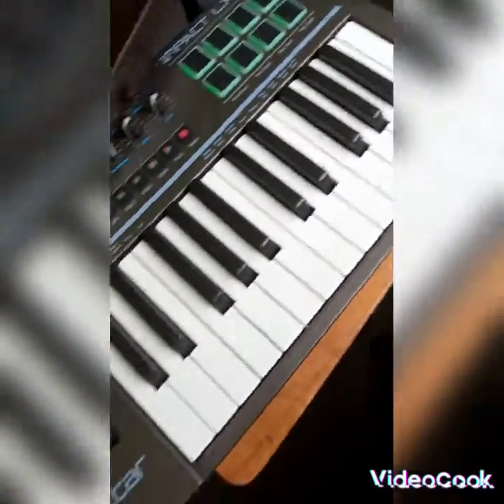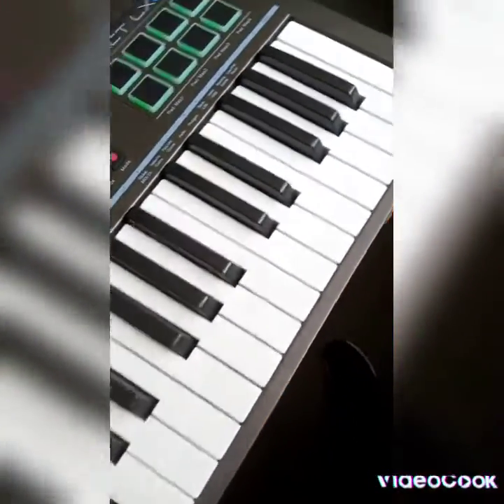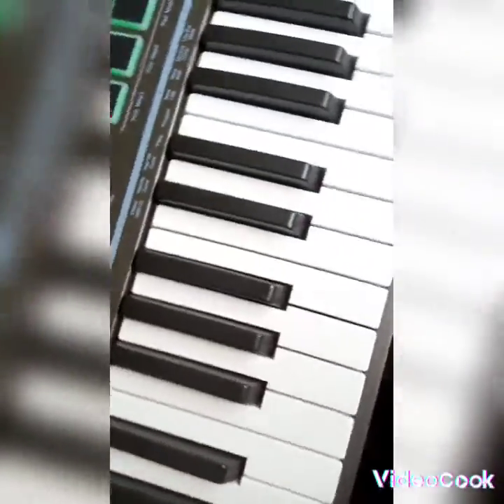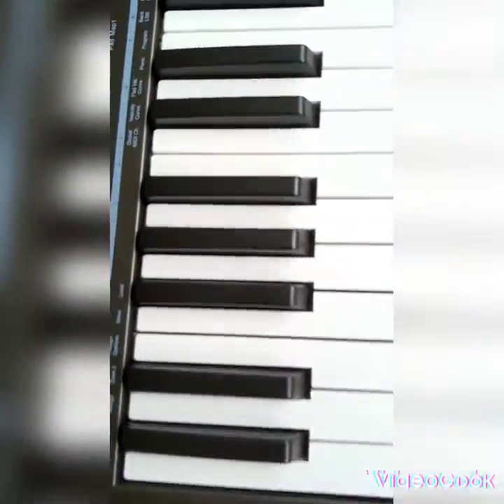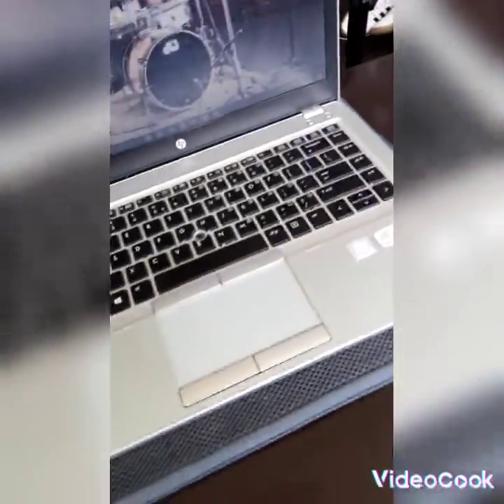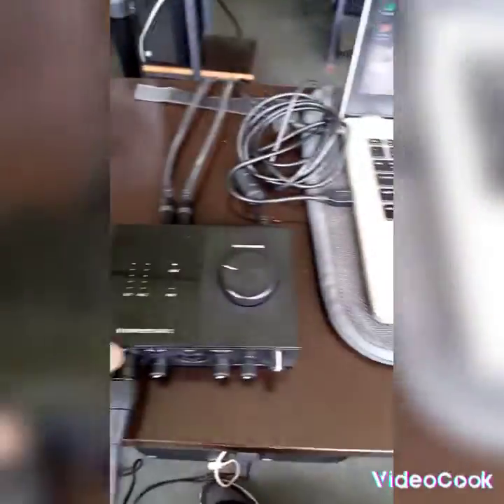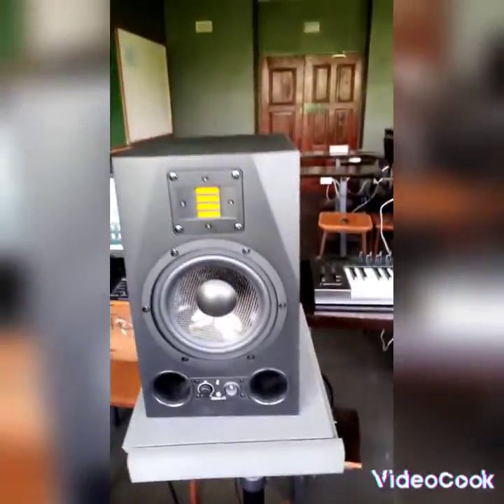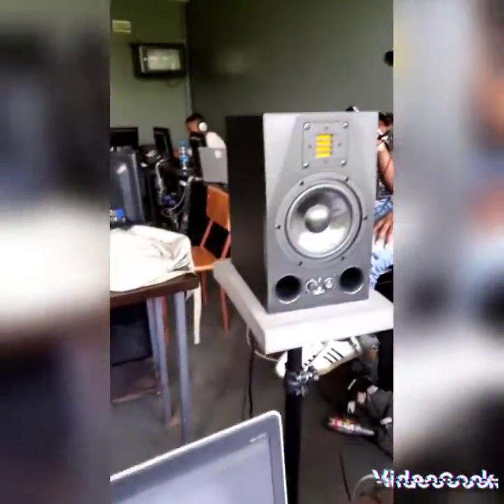Studio set up